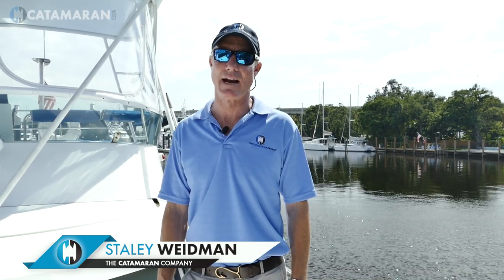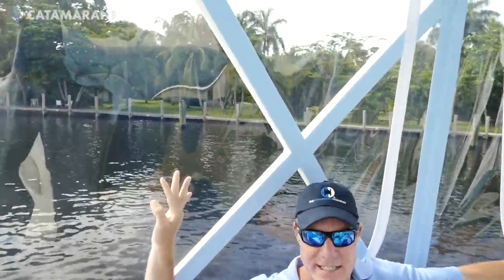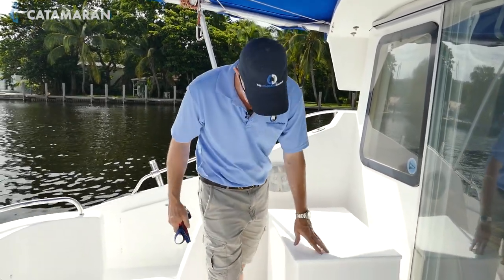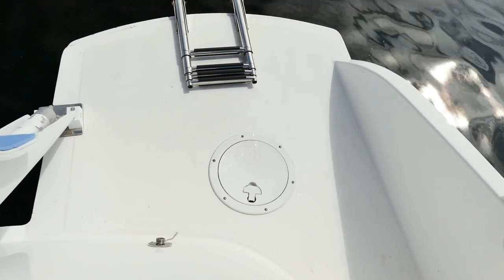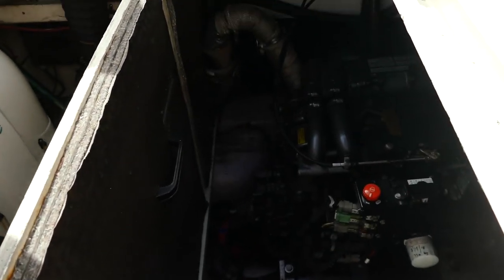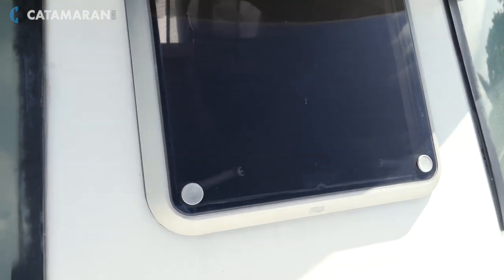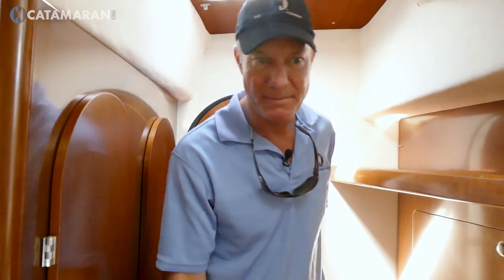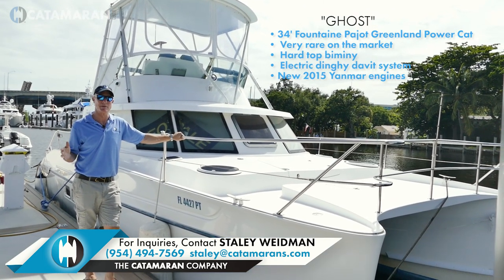Walkthrough of a 2003 Fountaine Pajot Greenland 34 Ghost Power Catamaran for Sale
Even though "Ghost" is a 2003 model, you really need to see it to appreciate all the upgrades the present owner has added. In 2015, he spent $70,000 to replace the old engines which include new shafts, gear, controls, engine water, and heating system. Also, in the same year, he replaced the engine panel, electric shifters, shaft seals and racor filters. This catamaran has a cruising speed of 19.5 knots and a maximum speed of 23 knots.

We are busy making many types of videos targeted to the sailing community and we are sure you will like them, even if you are only starting your research or if you already are a seasoned enthusiast of multihulls.